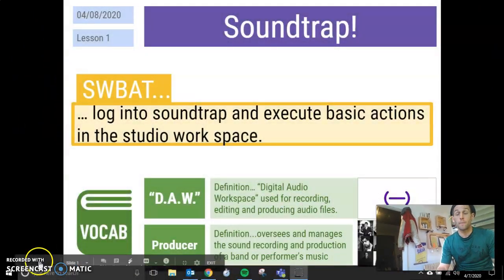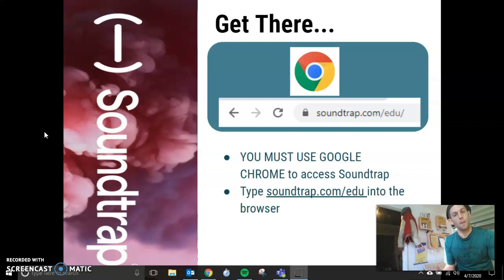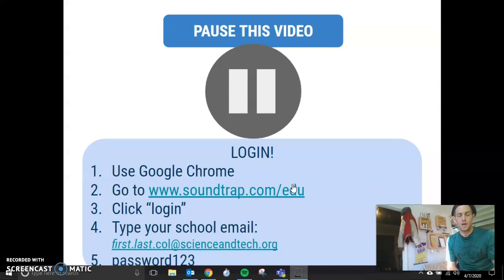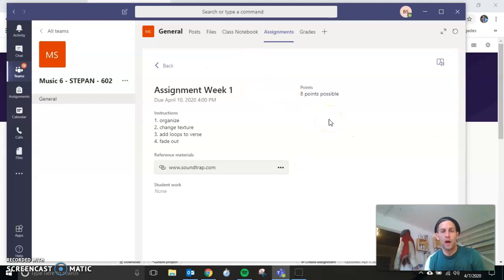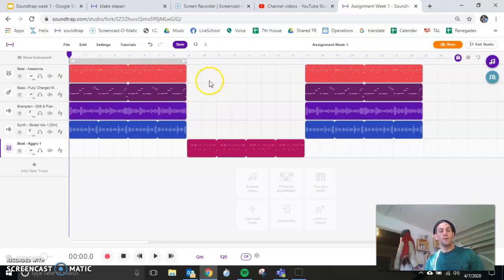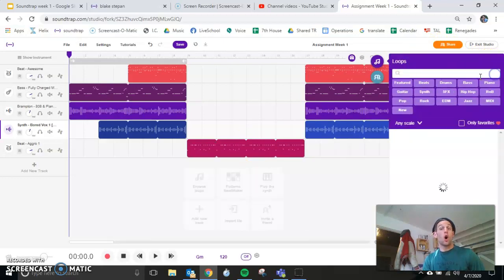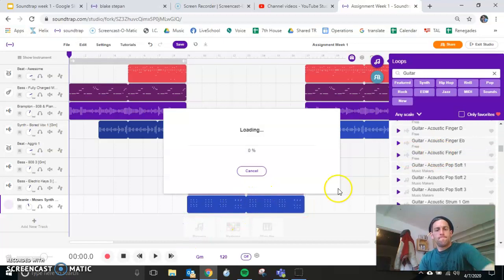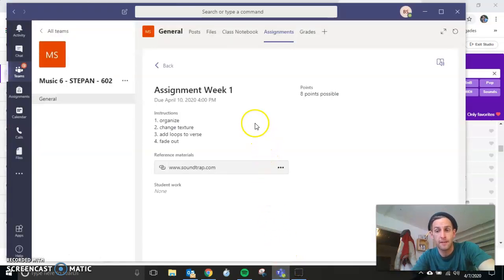Cole Music: Week 1, Soundtrap "Login"